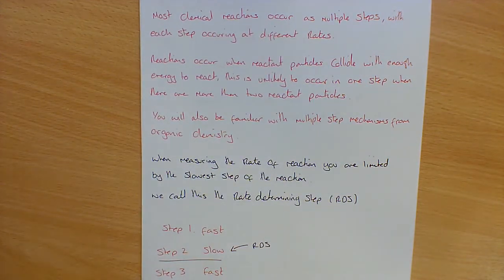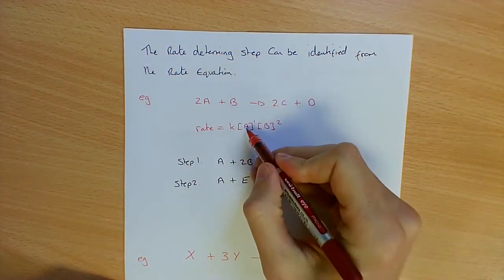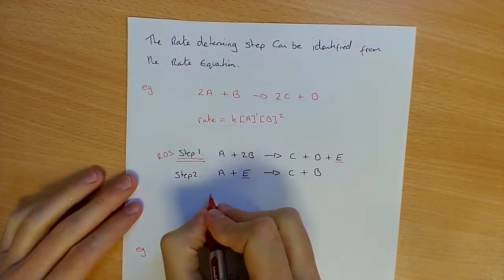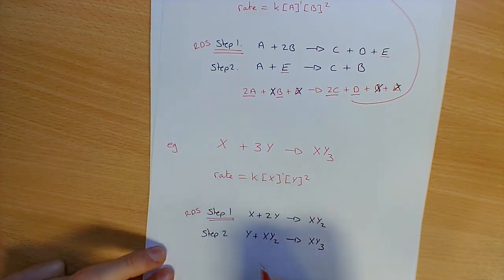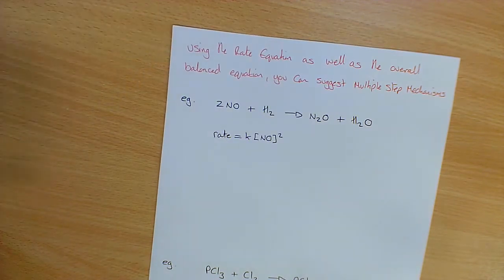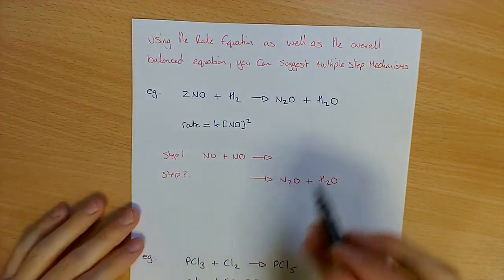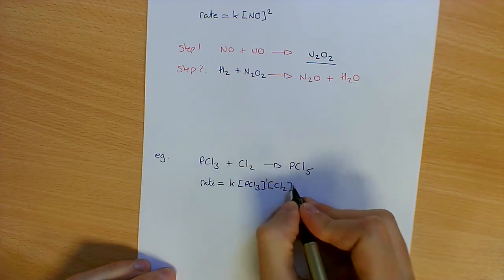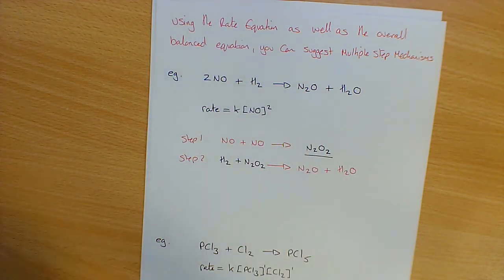Lesson 4 - Rate Determining Step